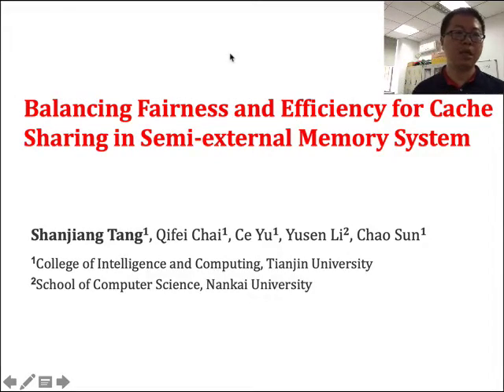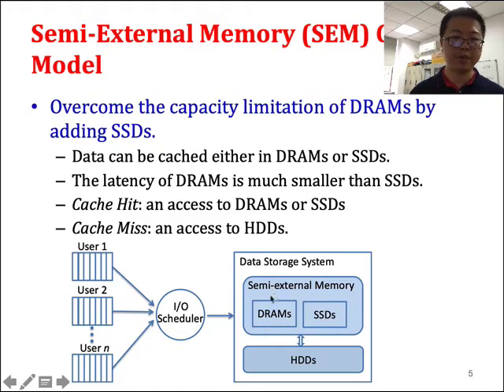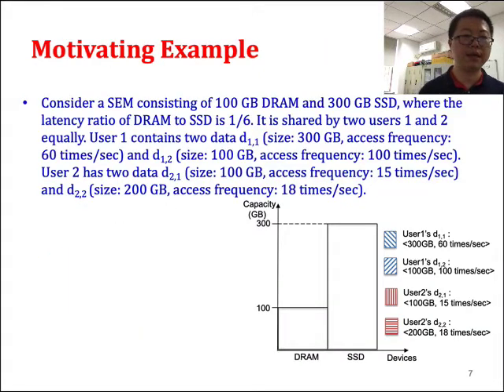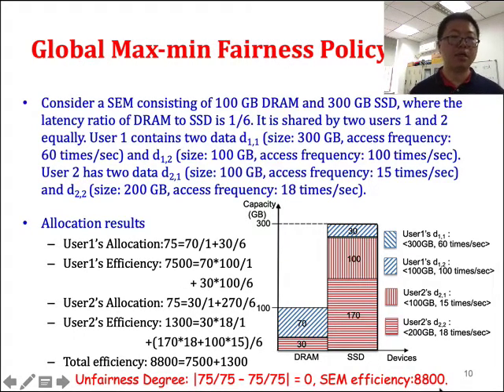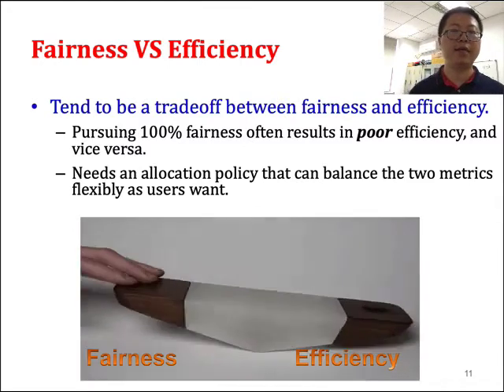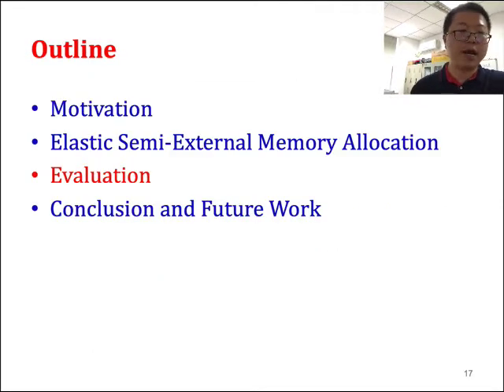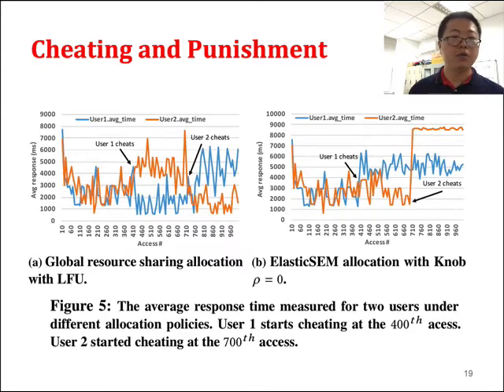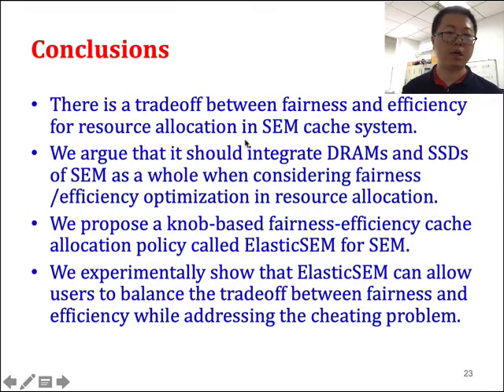Balancing Fairness and Efficiency for Cache Sharing in Semi external Memory System